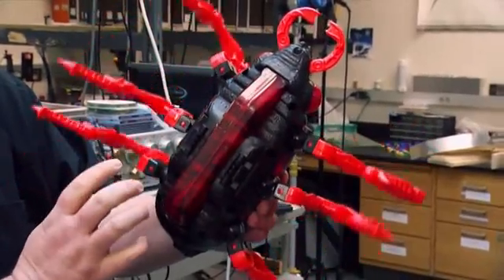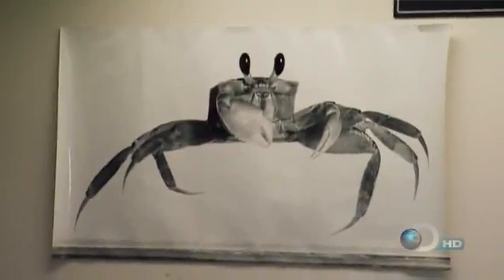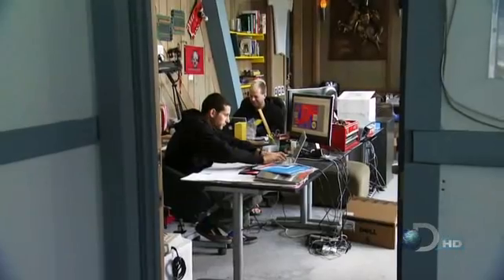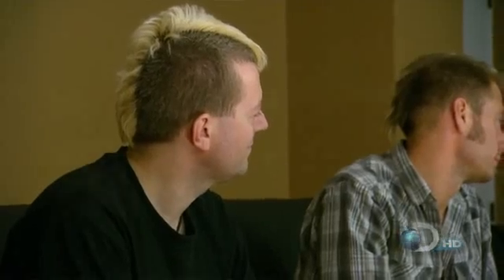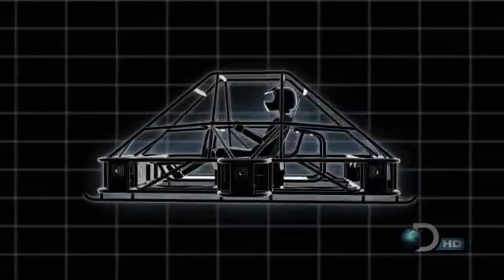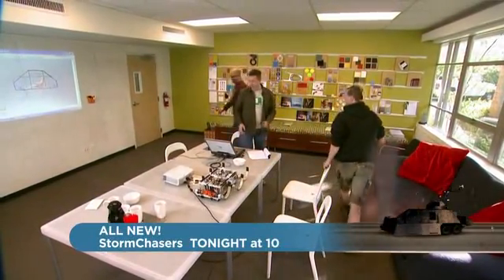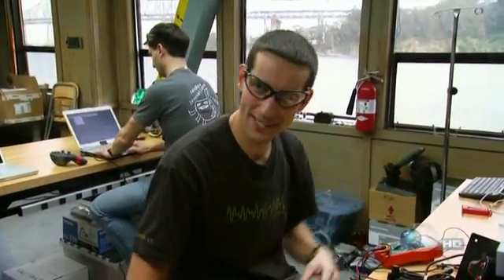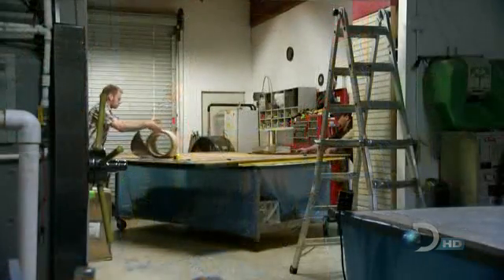Prototype This! (S01E04 - Part 1 of 3)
Inspired by the "legs" of an innovative robot called RHex, the prototypers decide to use this basic design with its synchronized alternating tripod gait and build it BIG! What first appears as a simple upscaling project becomes a real challenge when the team discovers that size can change everything.